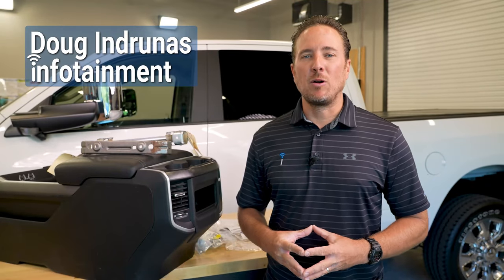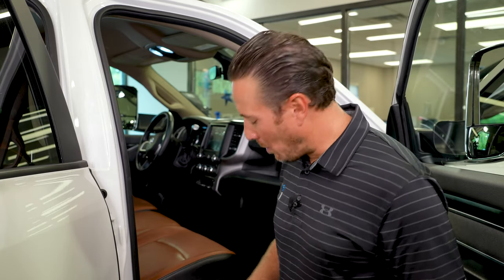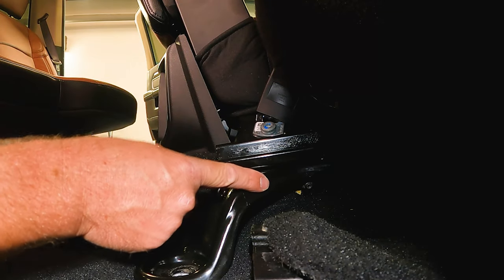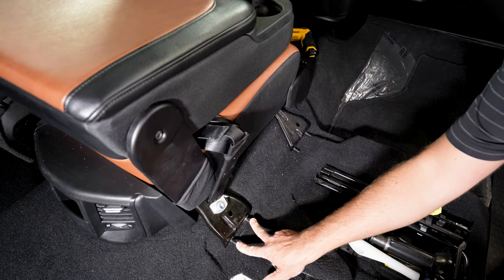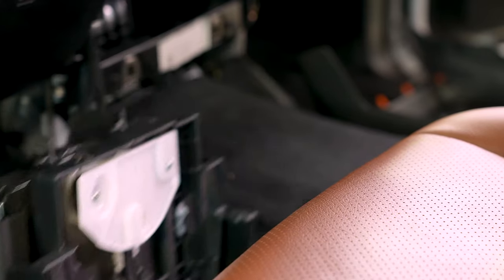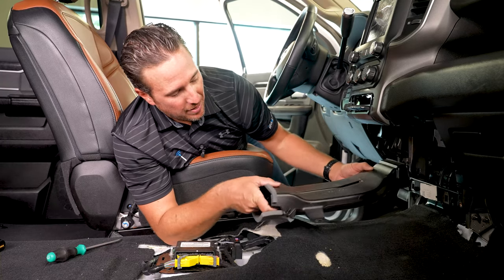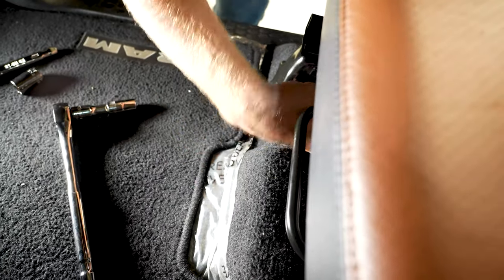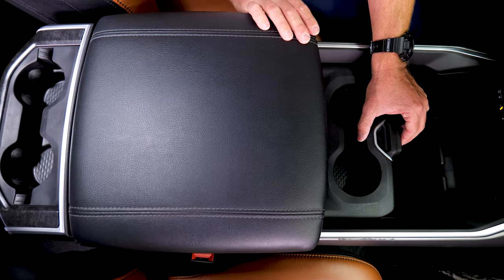2019-2023 Ram 2500 - Full Length Floor Center Console - The Build S1EP8 by Infotainment.com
00:00 - Intro
1:44 - Center Console Removal
8:09 - Storage Bin Removal
9:54 - AC Vent Removal
10:53 - Wiring
13:58 - New Center Console Installation
17:41 - Important Notes
18:53 - Seat Reinstallation
20:34 - Conclusion

1. Product Features Overview:
Transform your 2019 and up fifth-generation Ram Heavy Duty truck with our exciting upgrade. We're replacing the center jump seat with a full-length floor center console to provide ample storage space and enhance functionality. With our infotainment.com CD player upgrade and smartphone wireless charging, you won't lose any features or functions during the transition. Retain USB connectivity, AC vents for the rear seat, and more, ensuring a seamless upgrade experience.

2. Step-by-Step Installation:
Follow along as we guide you through the step-by-step installation process. Begin by removing the lower trim panel to access the bolts securing the center seat. Disconnect the wiring and remove the seat, then proceed to remove the storage bin and AC vent underneath the carpet. Install our custom wiring to extend the connector for the center seat, ensuring plug-and-play compatibility. Mount the front and rear brackets for the new center console and connect the wiring to the console. Secure the console in place with screws and reinstall the trim panels for a finished look.

3. OEM Appearance Showcase:
Experience the enhanced appearance and functionality of your Ram truck with our OEM-inspired upgrade. The full-length floor center console seamlessly integrates into your vehicle, providing additional storage and convenience. Featuring a vent for rear passengers and built-in USB and power connectors, our console offers a factory-like appearance and functionality. With added features like a CD player and smartphone wireless charging, you'll enjoy modern amenities without sacrificing the original look of your vehicle.

We offer so much more for your Ram truck! See below for our most popular upgrades:

- 90-Day Warranty (Up to 2-Year Warranty available)
- DIY Plug-And-Play Installation
- Compatibility Guarantee
- 90 Days Live Phone Install Support